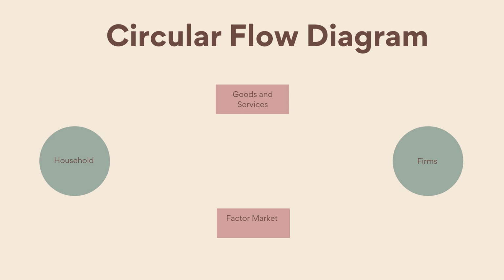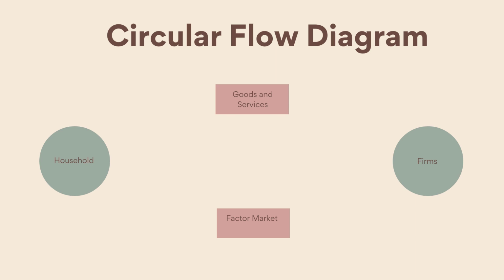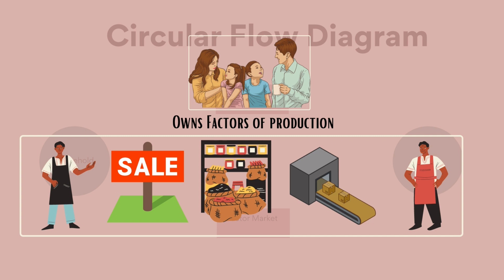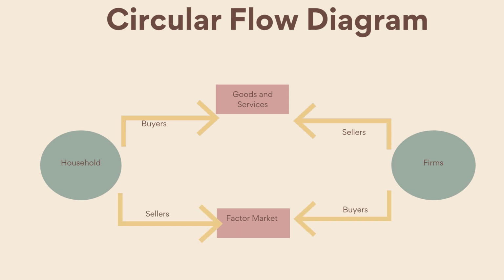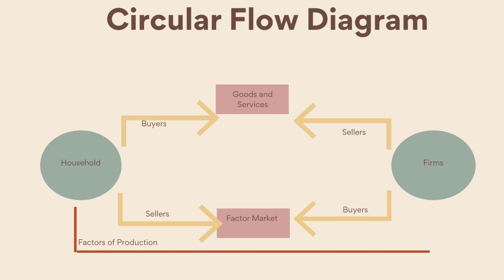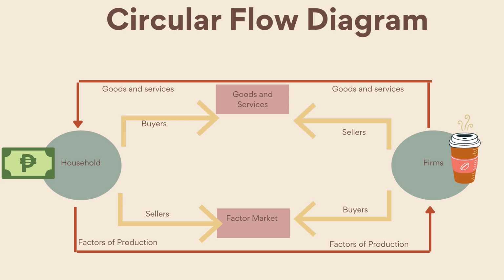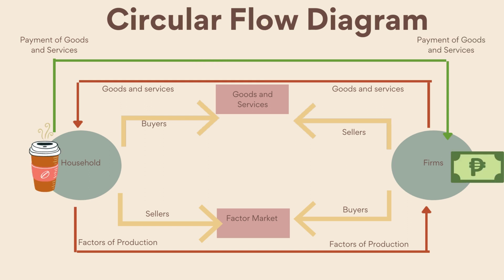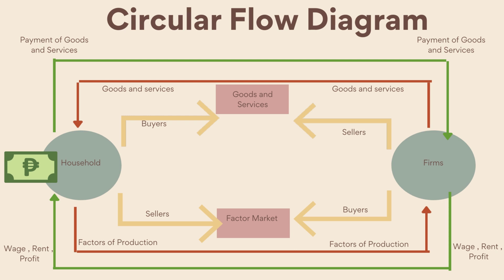Circular Flow Diagram | Basic Microeconomics| Thinking Like An Economist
-Ms. Reyes